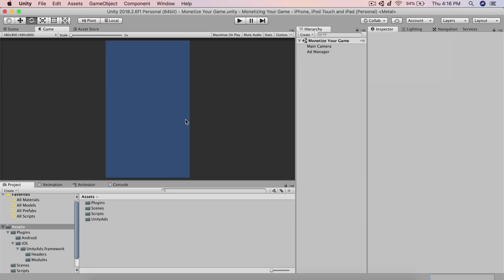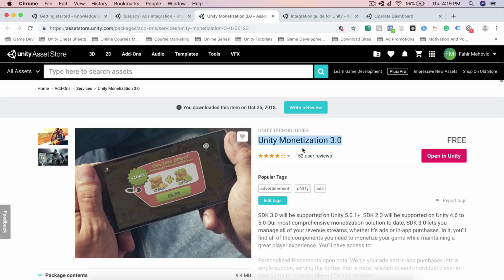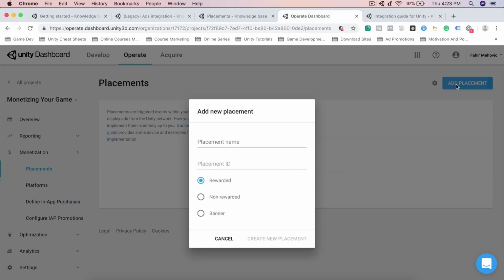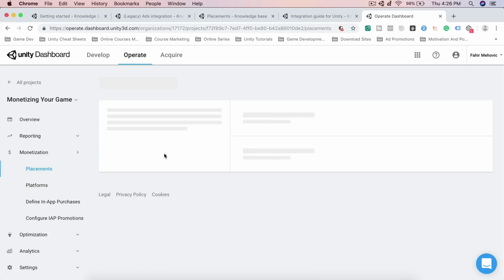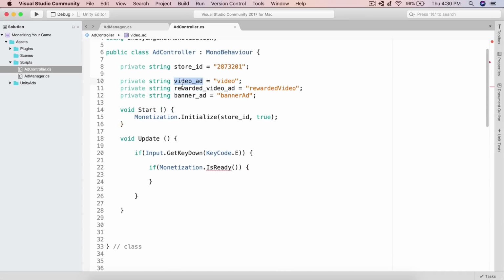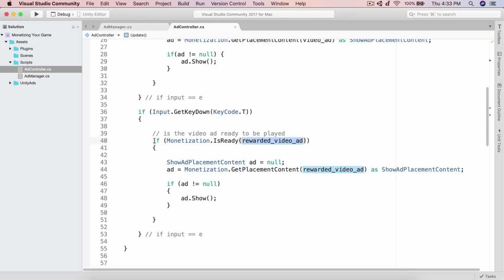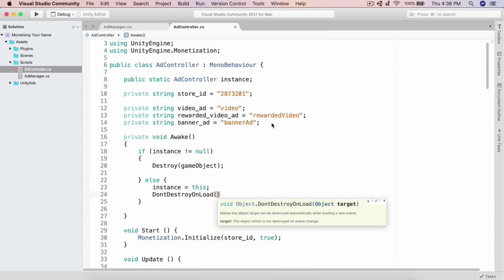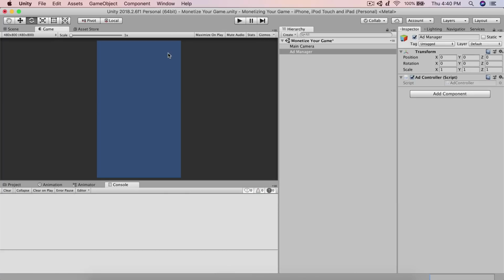Monetize Your Game - Unity 2018 Ads Tutorial - Unity Ad Services Tutorial